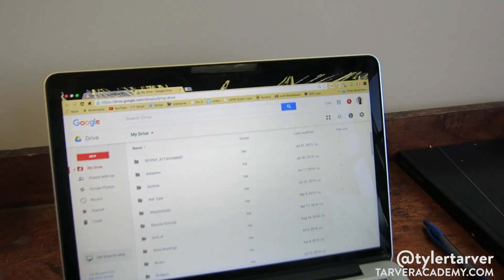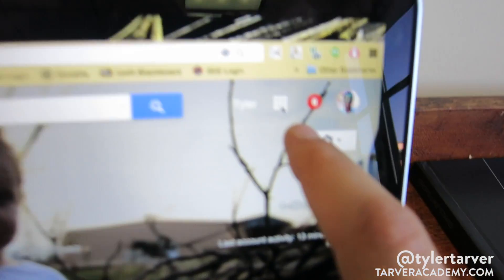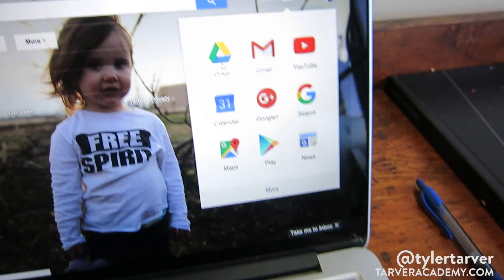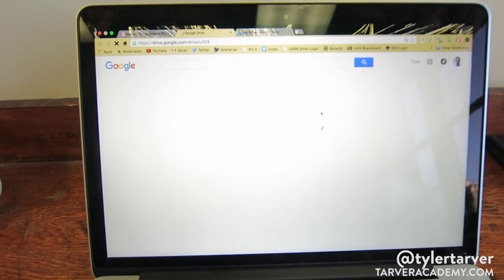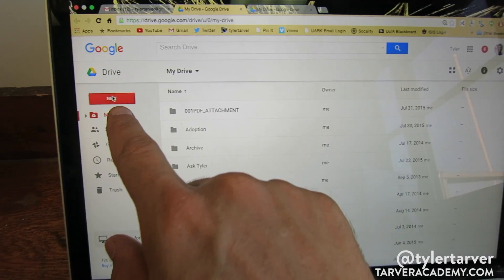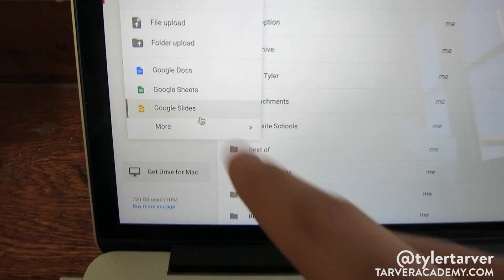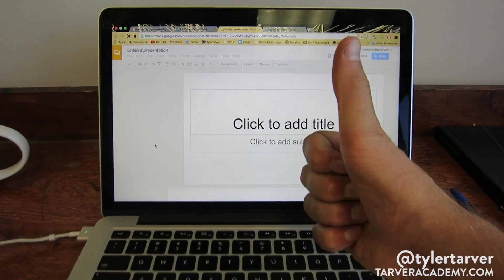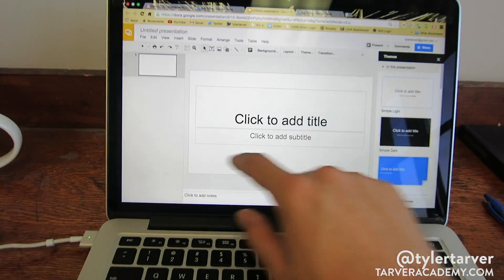Introduction to Google Slides